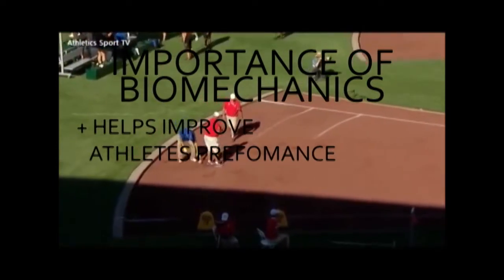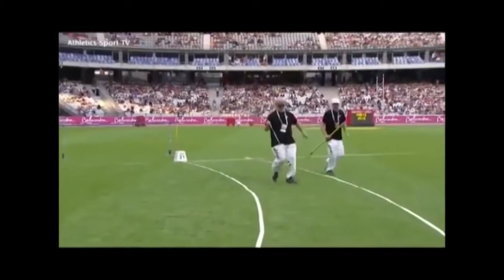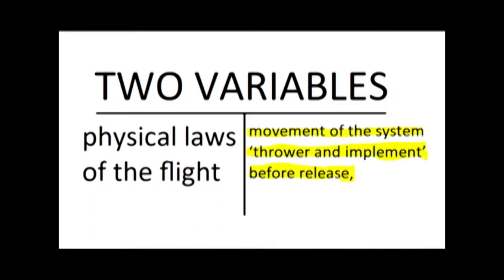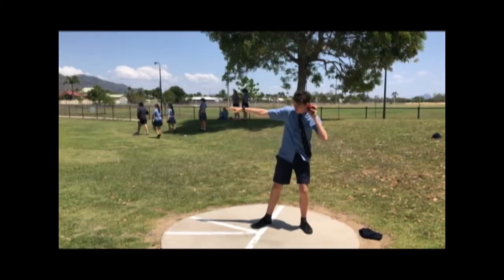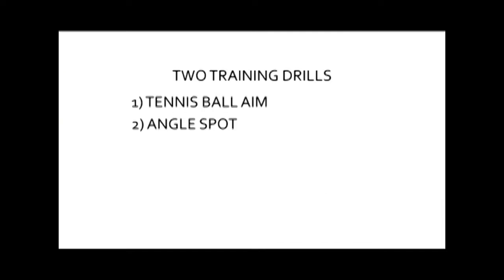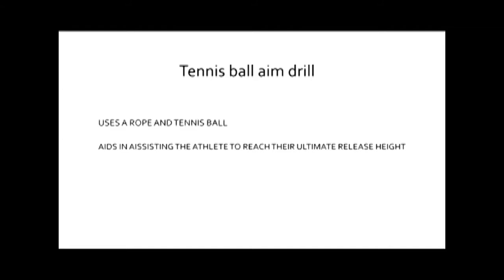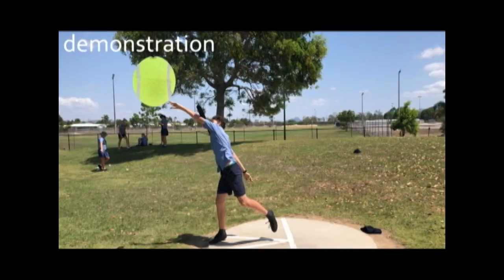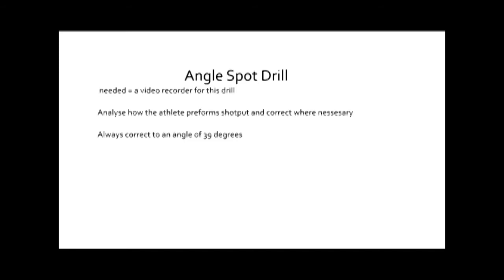Biomechanics - ShotPut By JacobSmith